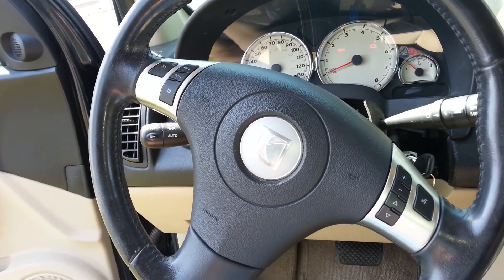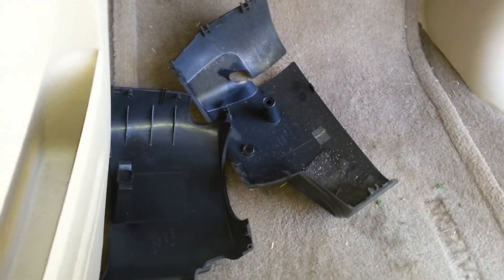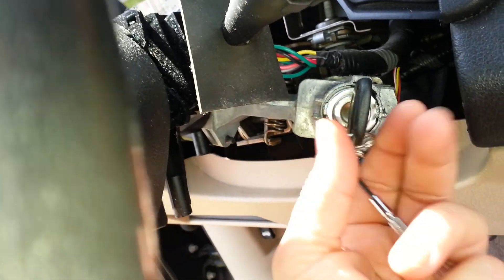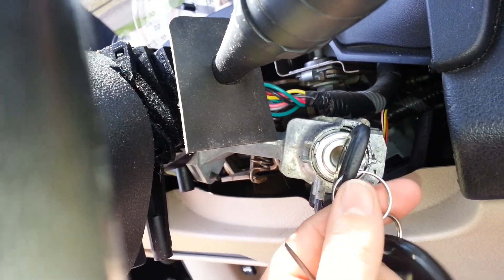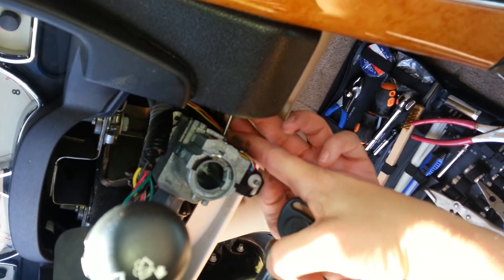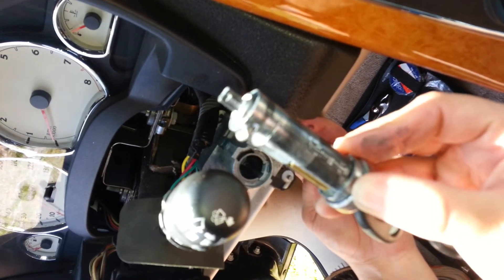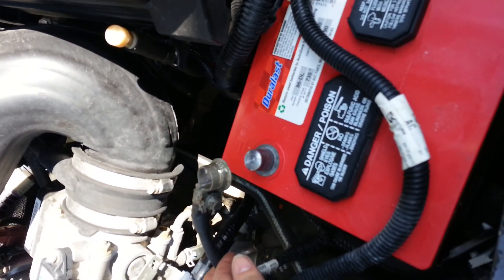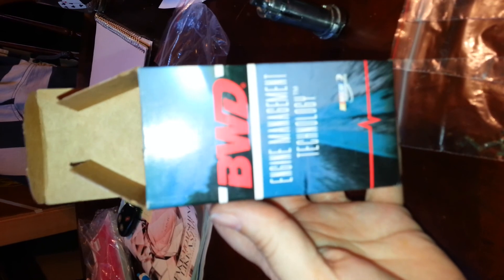Saturn ignition switch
do not think you can take the ignition switch out and put a new one in it's more complicated than that!